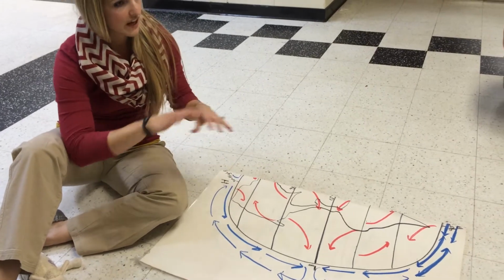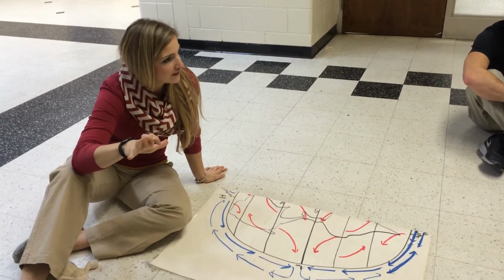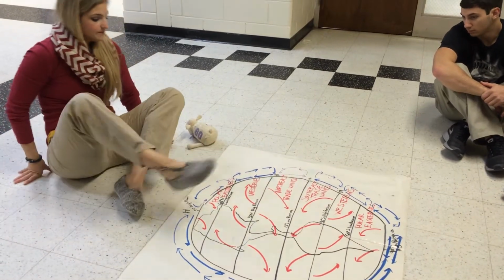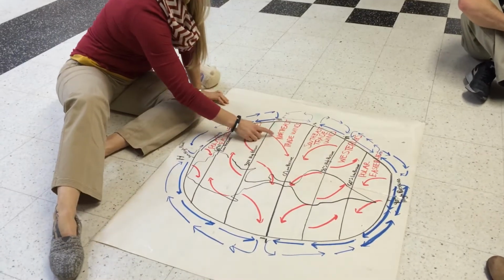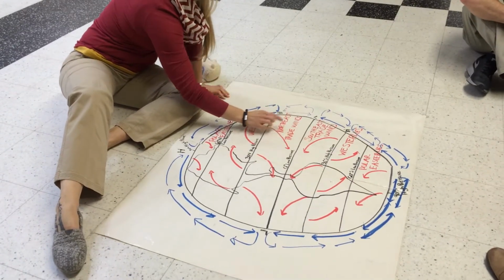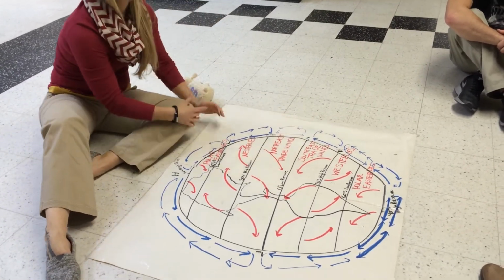Drawing Atmospheric Currents- Part 1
Check out Part 2 to finish drawing them. Step-by-step guide to labeling convection currents and global wind belts.